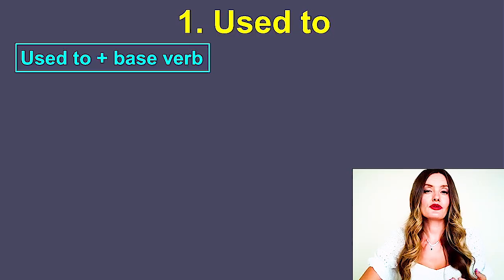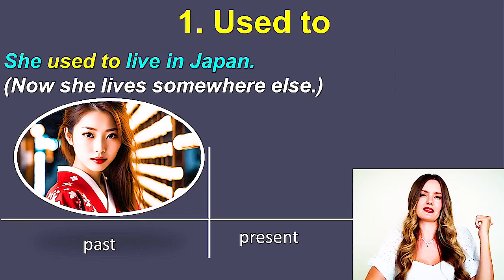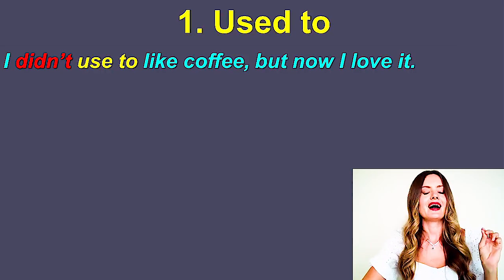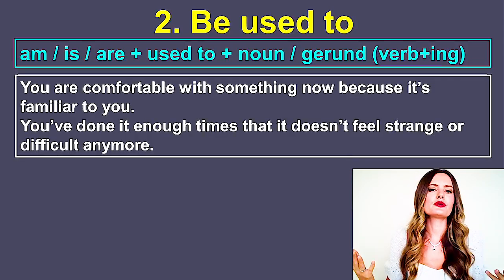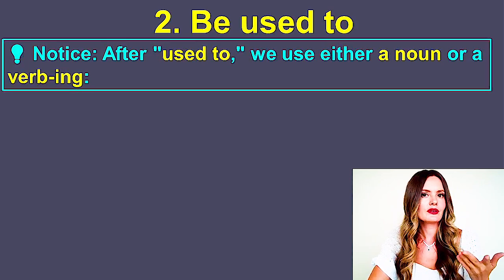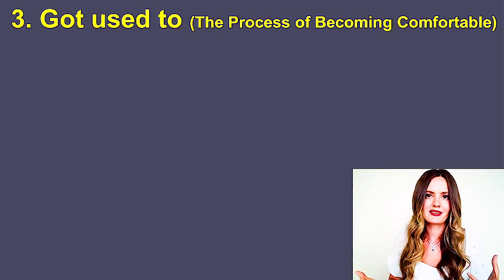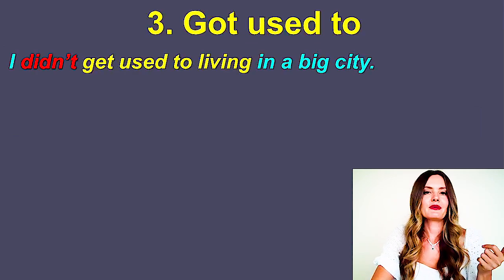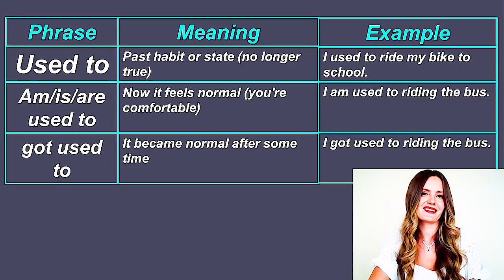USED TO | BE USED TO | GET USED TO - What’s the Difference?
In this video, I’ll show you the difference between used to, be used to, and get used to in a simple and fun way!
You’ll learn how to use each one correctly, see real-life examples, and understand how to make questions and negatives.
This lesson is perfect for English learners at any level - especially beginners!